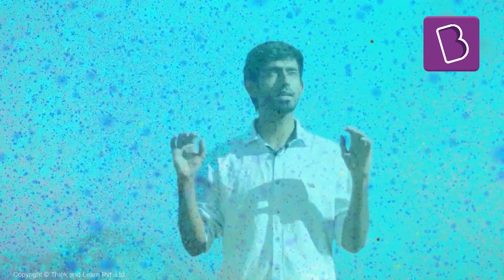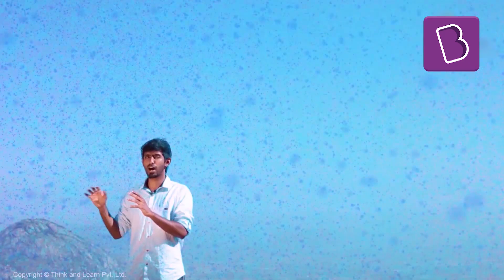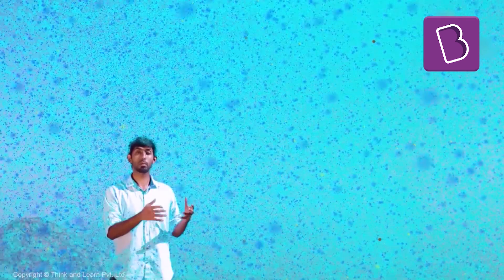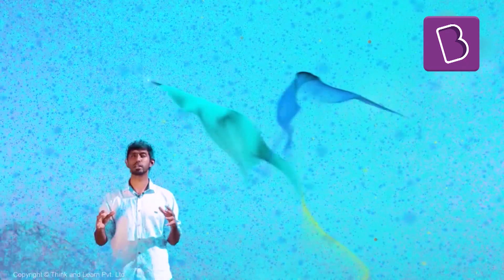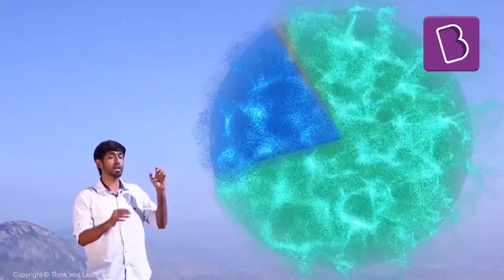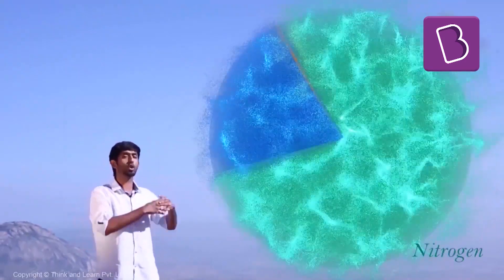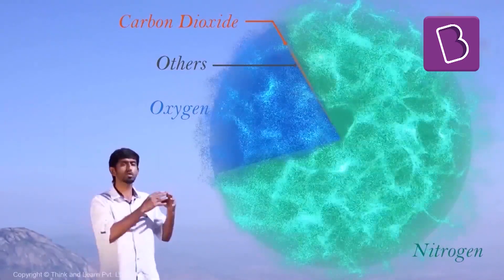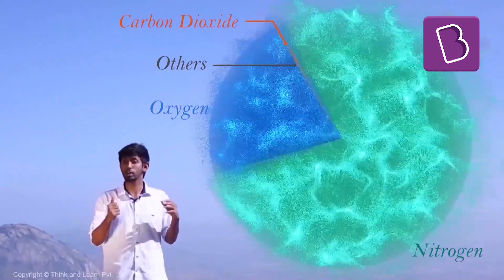What is Air made up of? | Learn with BYJU'S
What if you could see air? What would air look like? What are the components of the air? What would air's shape be like? What is this air that we breathe? What makes up the air so important for the survival of life on earth? What are its constituents?
Find out the answers to questions like these and much more in this video.

Discover the new revolutionary way of learning math and science with the world's most valued learning program. Join the learning revolution today!